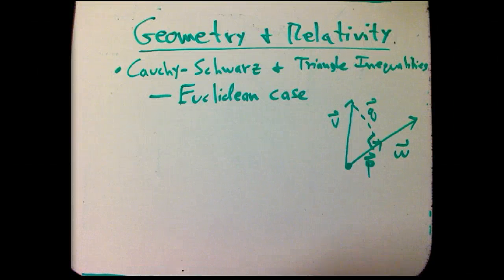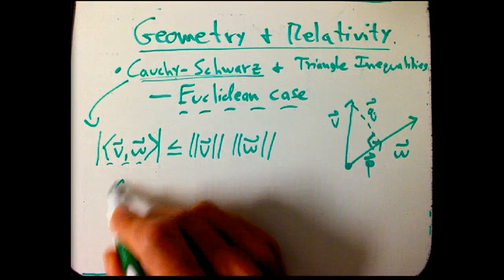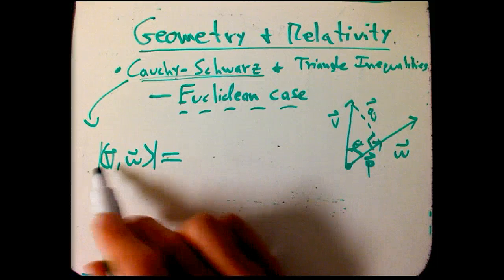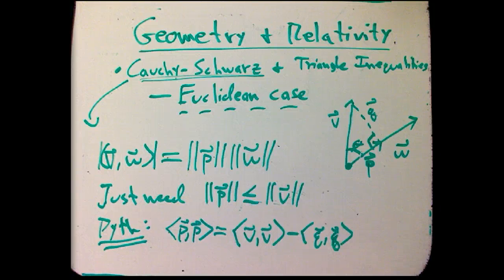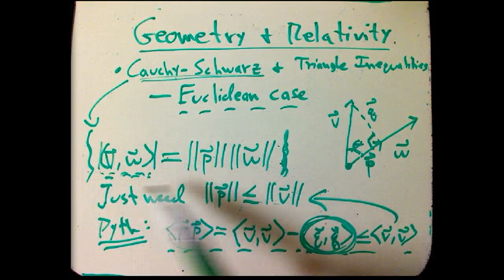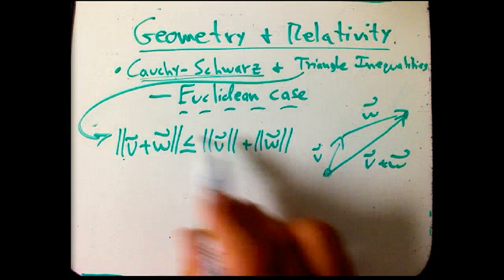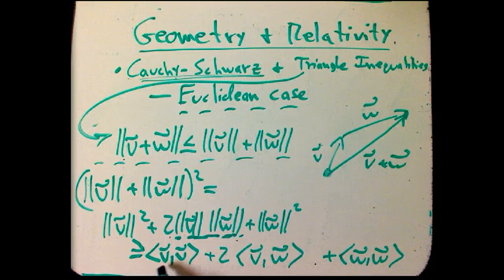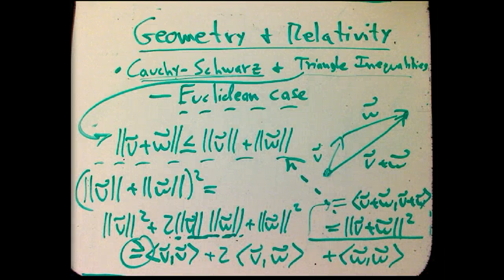Geometry and Relativity (Part 4)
I derive the Euclidean versions of the Cauchy-Schwarz and Triangle Inequalities from the projection formula. These are the two of the most fundamental qualitative results in geometry, and we will see "reversed" analogues of them in the Minkowski case in the next video.